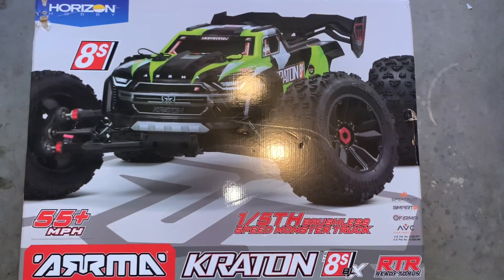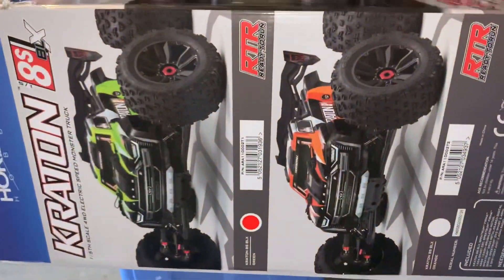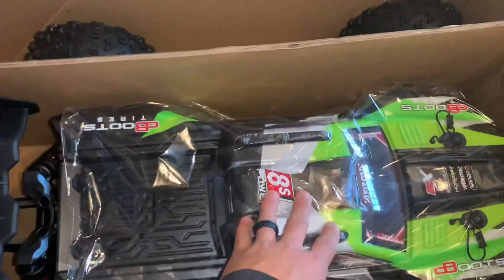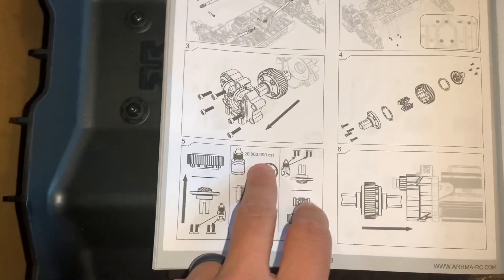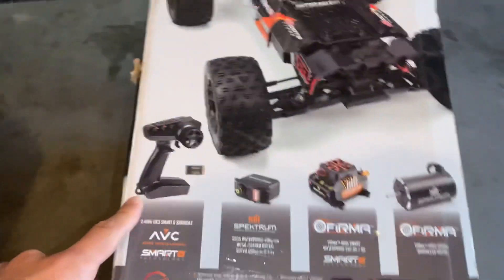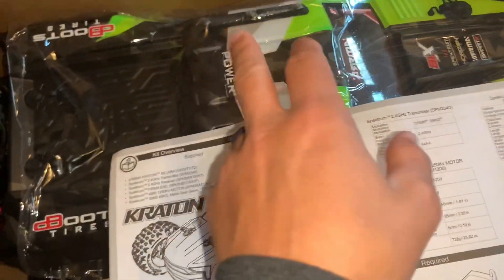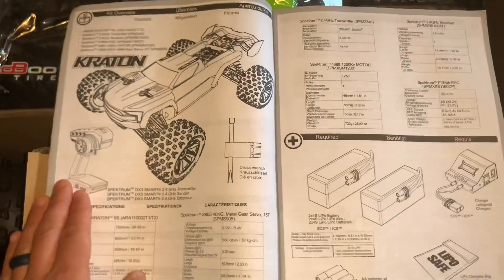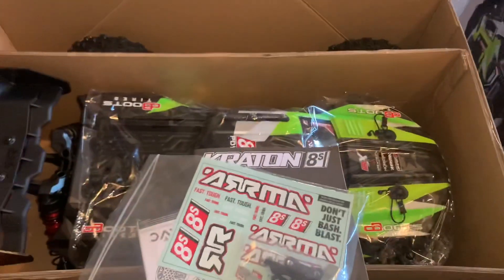Arrma Kraton 8s version 1.75 unboxing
This is a short unboxing video of the newest version of the Arrma Kraton 8s